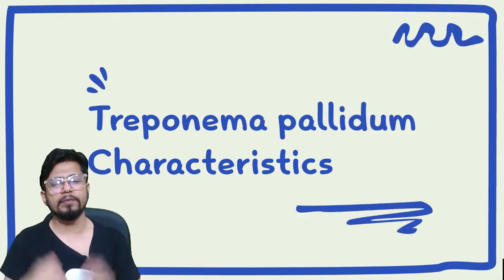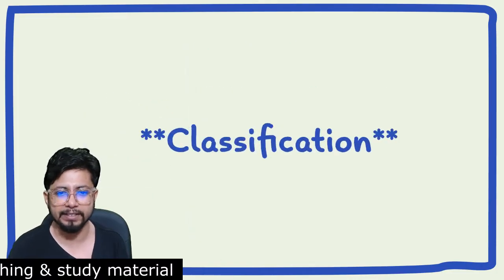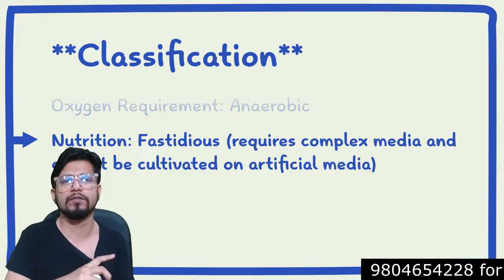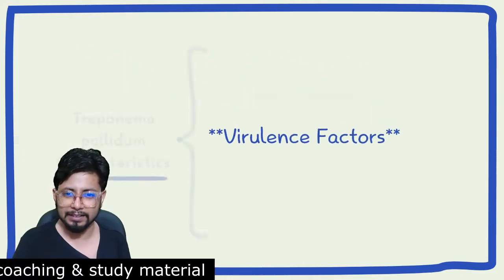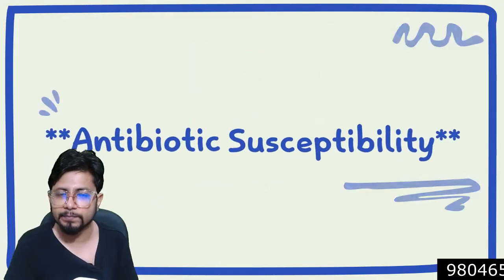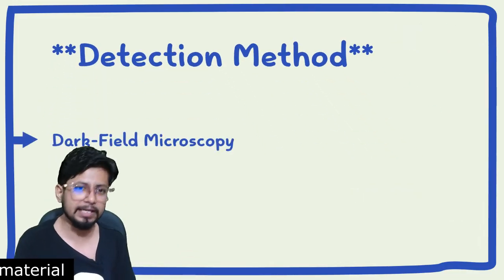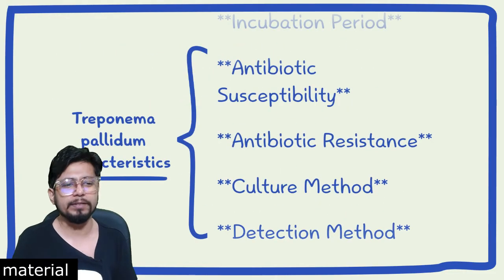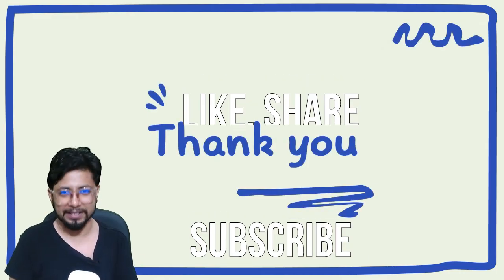Treponema pallidum pathogenesis | Treponema pallidum microbiology, lab diagnosis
Treponema pallidum pathogenesis | Treponema pallidum microbiology, lab diagnosis - This lecture explains Treponema pallidum pathogenesis | Treponema pallidum microbiology, lab diagnosis.
In this video, we will discuss the pathogenesis of Treponema pallidum, also known as the syphilis bacterium. We will discuss the microbiology of Treponema pallidum, as well as the lab diagnosis of syphilis.

If you want to learn more about Treponema pallidum pathogenesis, then this is the video for you! We'll discuss the pathogenesis of syphilis, the microbiology of Treponema pallidum, and the lab diagnosis of syphilis. By the end of this video, you will have a better understanding of Treponema pallidum pathogenesis and how to diagnose it in a laboratory setting.

In this video, we'll be discussing the pathogenesis of Treponema pallidum, including the role of microbiology in the disease process. We'll also discuss the use of lab tests to help confirm the diagnosis of T. pallidum infection.

If you're looking to learn more about Treponema pallidum, then this video is for you! We'll discuss the pathogenesis of the infection, as well as the use of lab tests to help confirm the diagnosis. By the end of this video, you'll have a better understanding of how T. pallidum infects and causes disease.
In this video, we're going to be discussing the pathogenesis of Treponema pallidum. We'll be discussing the microbiology of Treponema pallidum, and how to make a correct diagnosis using lab tests.

If you're interested in learning more about the pathogenesis of Treponema pallidum, then this video is for you! We'll be discussing the causes of infection, as well as the signs and symptoms of T. pallidum infection. We'll also cover the various laboratory tests that can be used to diagnose T. pallidum infection. So if you're curious about Treponema pallidum, then this video is for you!